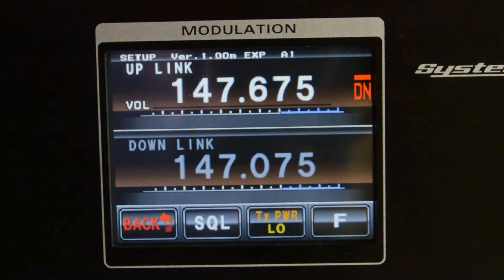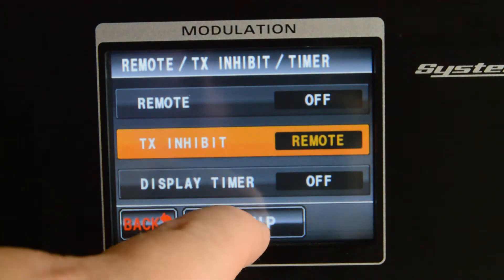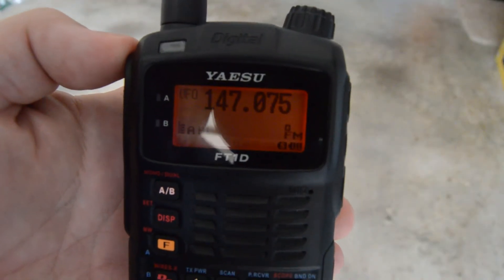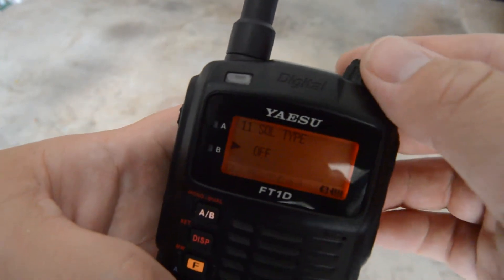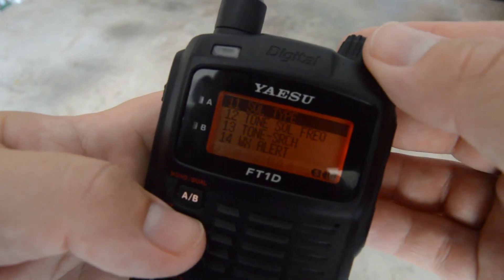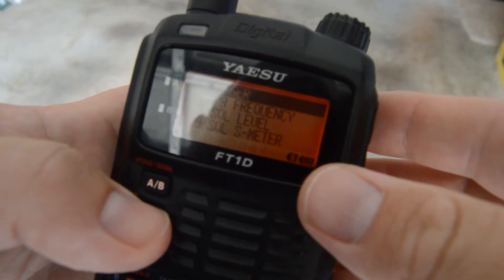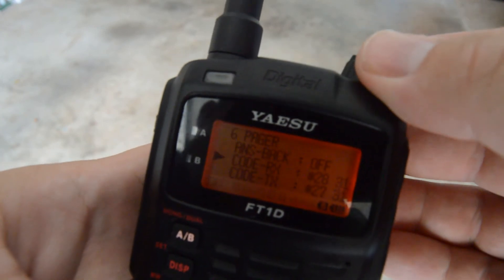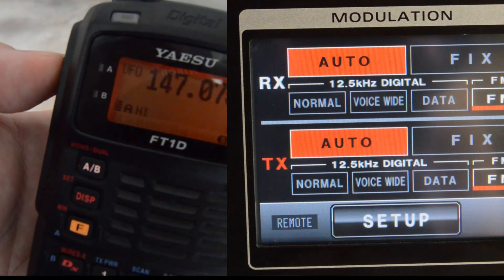DR1X TX INHIBIT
This video shows you how to setup the TX Inhibit function of the DR1X repeater and how to set your radio up to use the function.